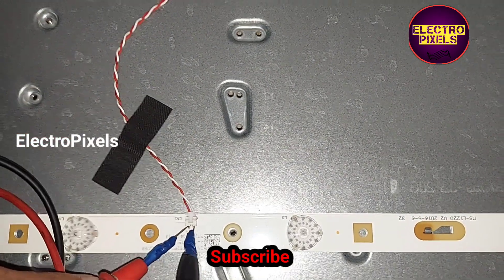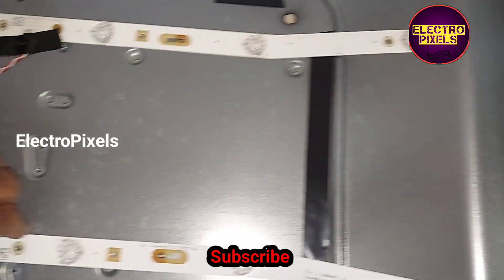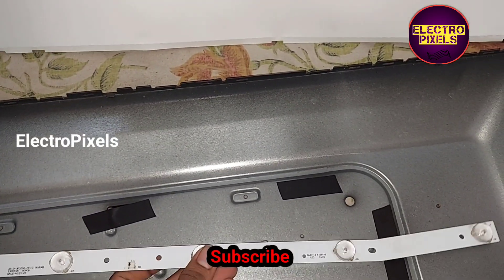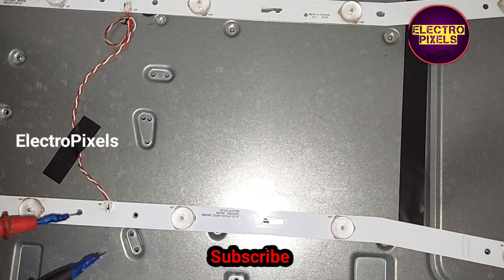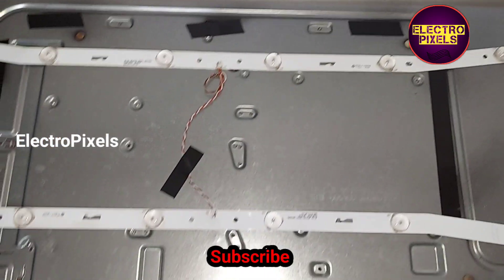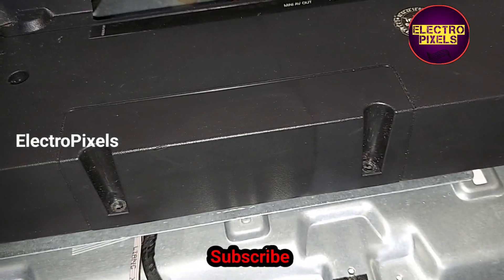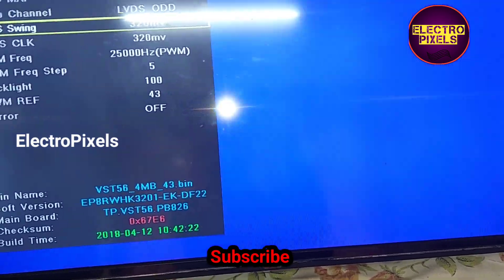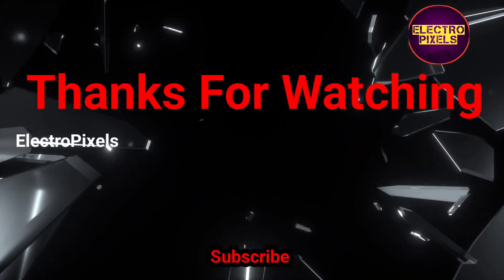32 inch Impex LED TV No display and Backlight Fault Repairing Practical Video|No picture sound ok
32 inch Impex LED TV No display and Backlight Fault Repairing Practical Video|No picture sound ok||Led